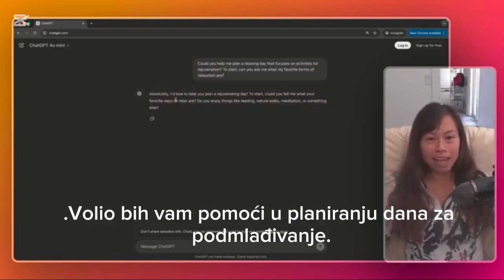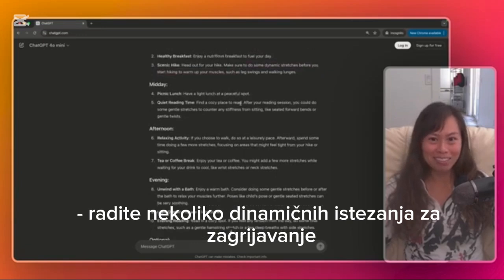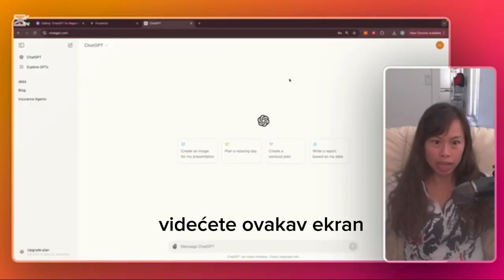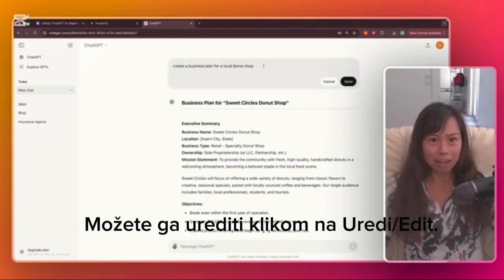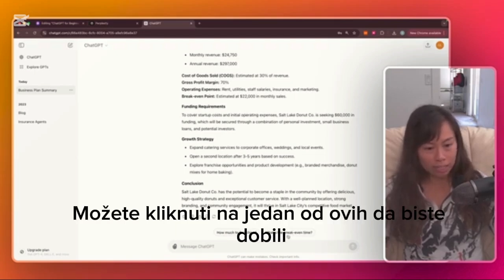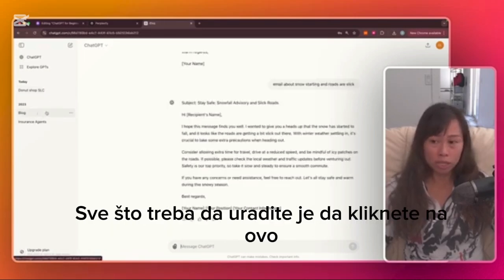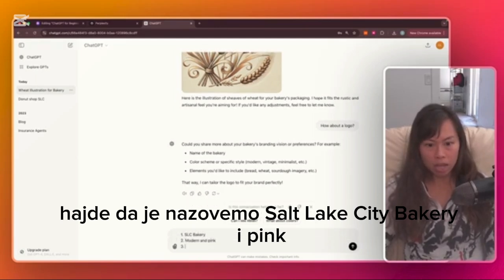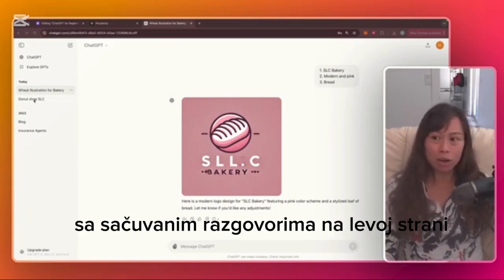Kako se koristi Chat GPT!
"Ovaj video je savršen za potpune početnike koji žele da nauče kako da koriste ChatGPT. Autorka vas vodi kroz jednostavan, korak-po-korak proces, objašnjavajući sve osnovne funkcije i kako da efikasno komunicirate sa AI, kao i kako da dobijete najbolje odgovore. Ako ste novi u svetu veštačke inteligencije i želite da saznate kako da koristite ChatGPT, ovaj vodič je za vas!"

Autor videa: Sabrina Ramonov
link originalnog videa: